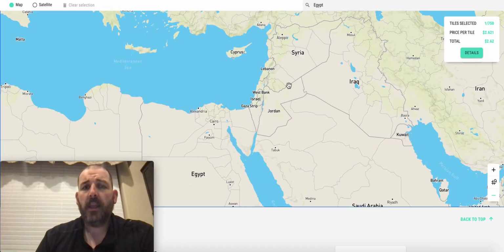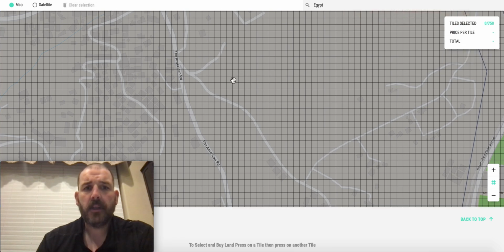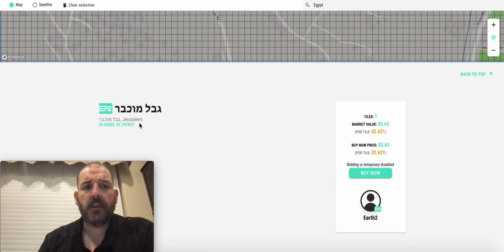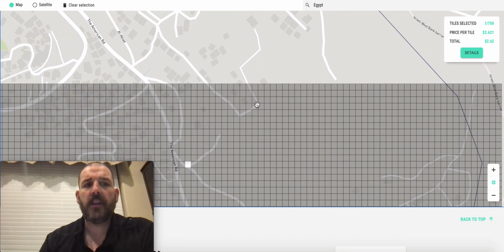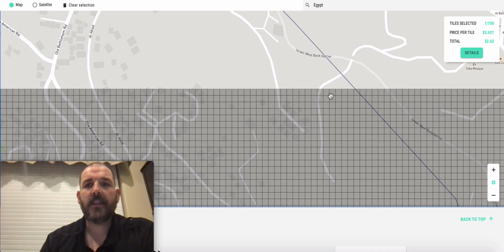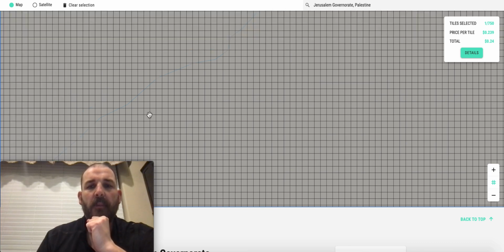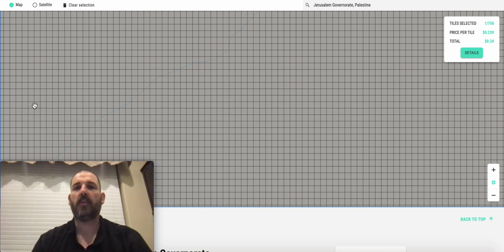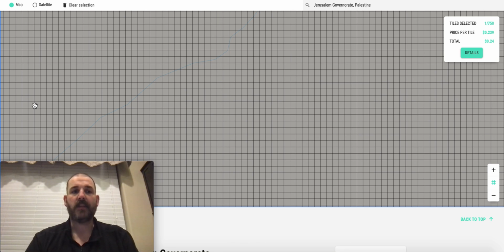Earth2.io - How to buy tiles in Jerusalem...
Earth2.io Code for 5% rebate - 2Q81GG0GUY

Israel is closed off, but here are a couple ways to buy land in and around there. I bought land in Bethlehem and in Jerusalem. I also made a costly mistake. Hopefully you learn from my error.

Also, if you use my discount code to purchase land, leave your code in the comments and like the video for a chance to have your code used when I make my land purchase tomorrow.